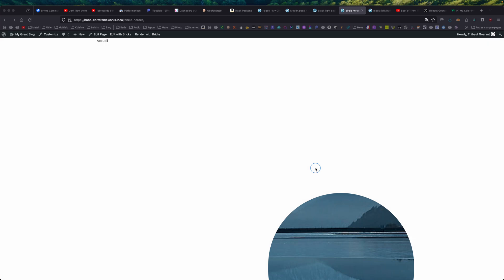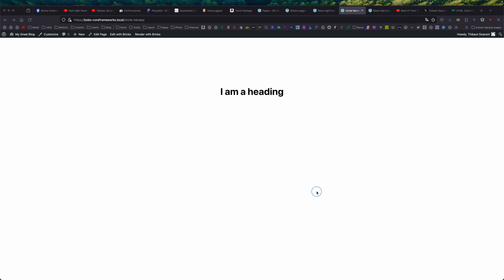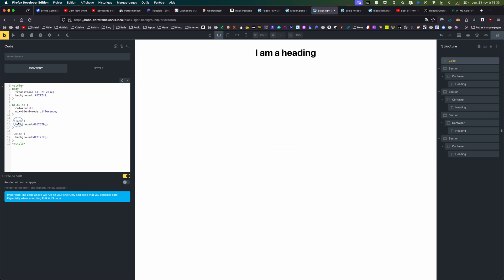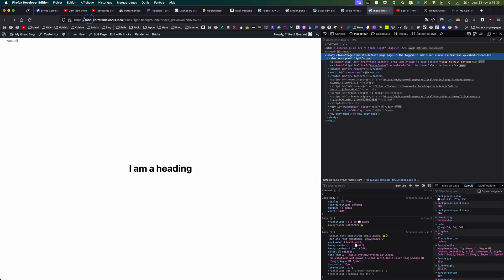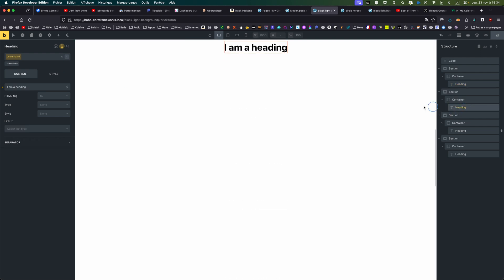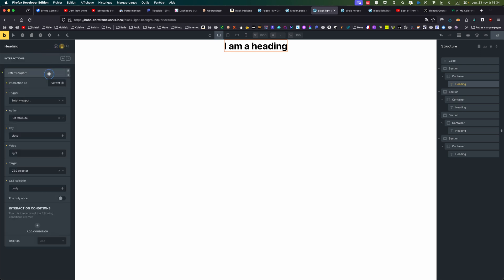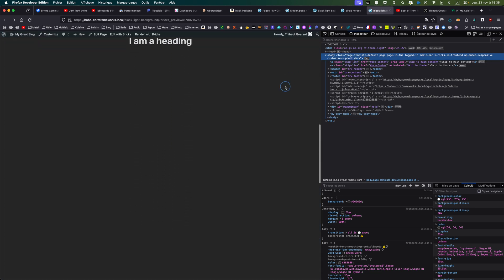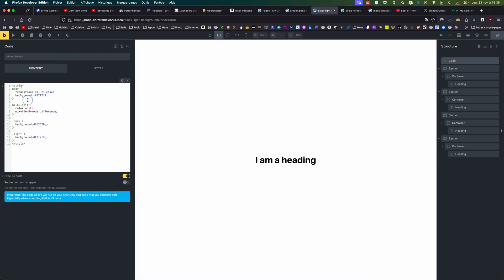Dark light theme change on scroll - Bricks builder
In this video, I will explain how to change theme between dark and light. The background as well the text will alternate between the two theme based on scroll. This is done only with Bricks interactions with some CSS.